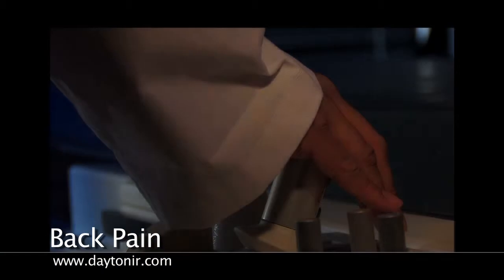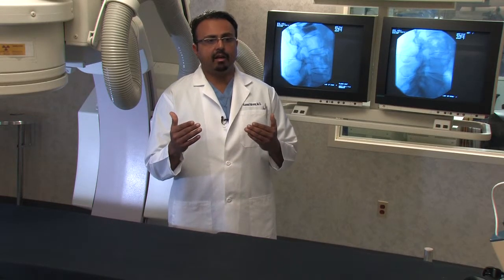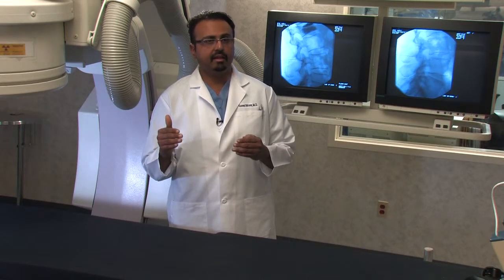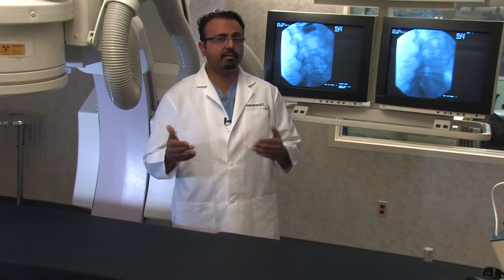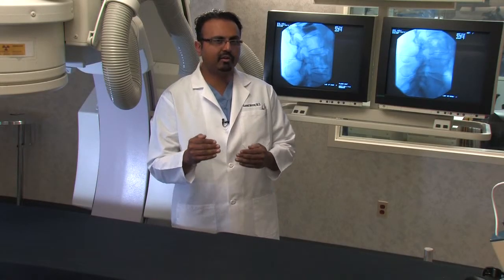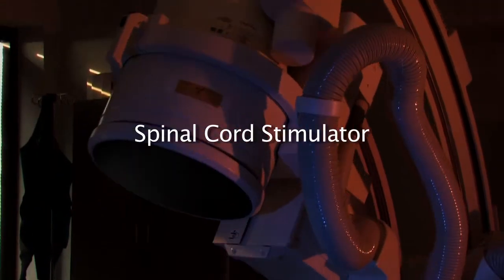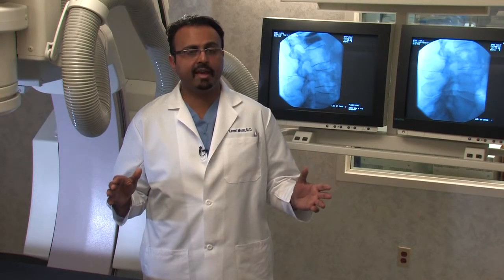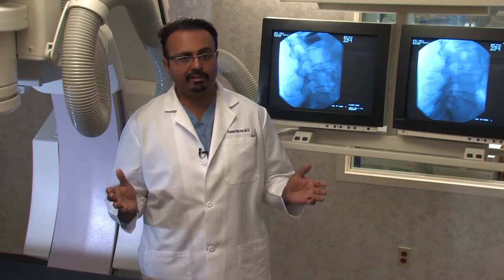DIR Morar Back Pain Approach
Dayton Interventional Radiology is the first and only full service interventional practice in the Dayton, Ohio area. We specialize in diagnosis and treatment of back pain, leg pain, and uterine fibroids, but we also provide over 200 other minimally-invasive procedures to treat a range of health issues. Our mission is to provide these procedures in a comprehensive clinical setting that is convenient, comfortable, and professional. Many interventional radiologists are technically skilled at performing certain procedures, but few are dedicated to providing complete clinical service.